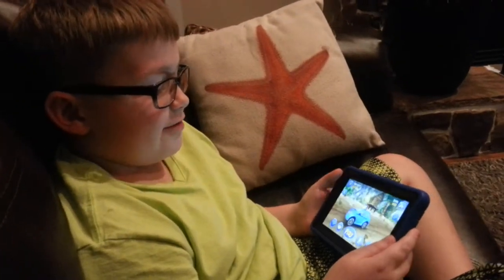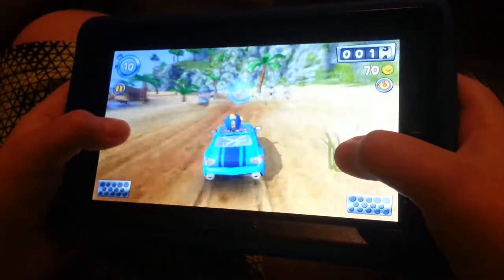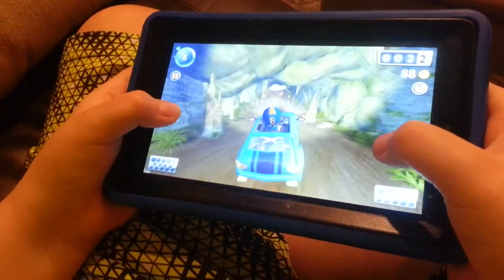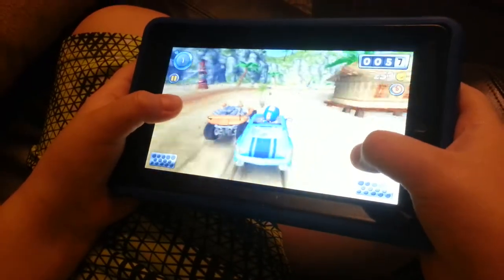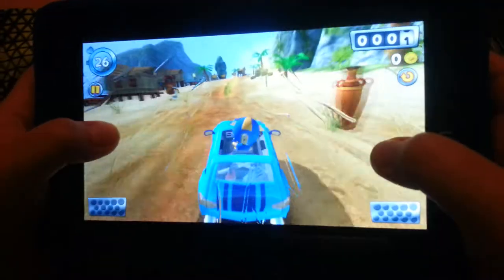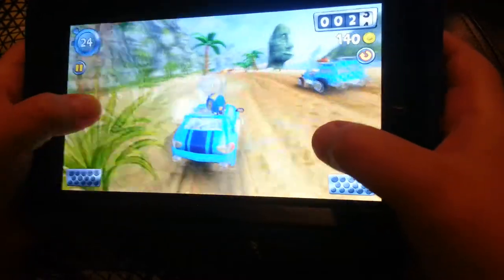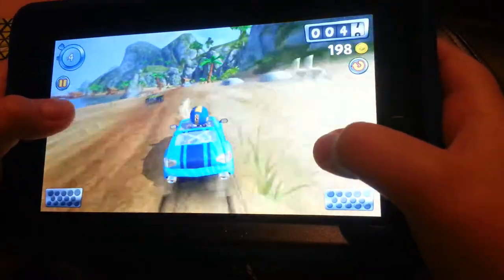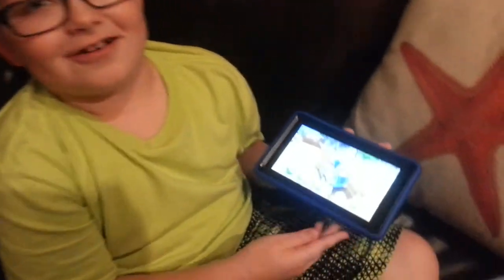Beach Buggy Racing #4: Combination of Rally Pro and El Zipo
Hello. This is a combination of the Rally Pro and El Zipo. I upgraded the turbo booster and the checkpoints.